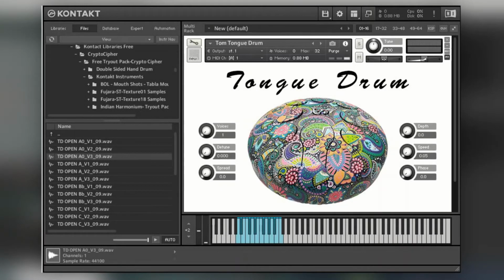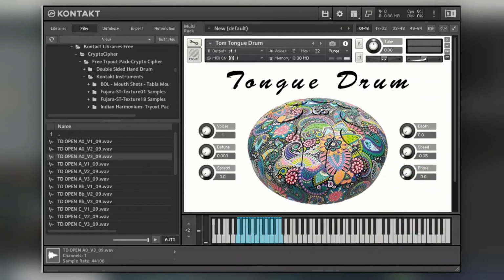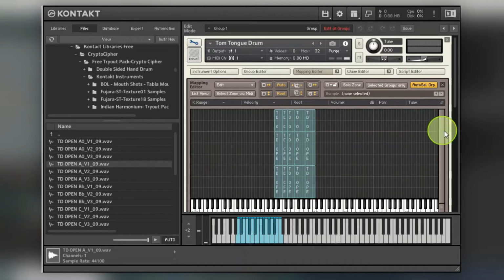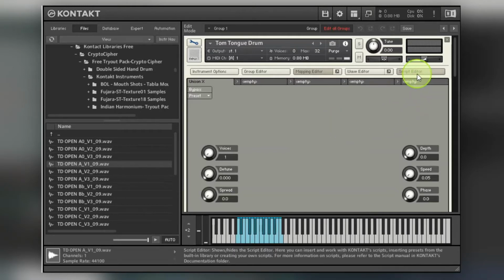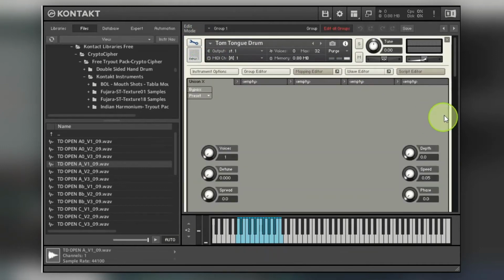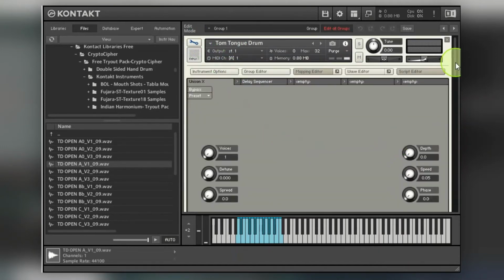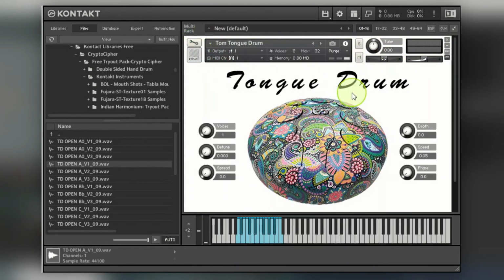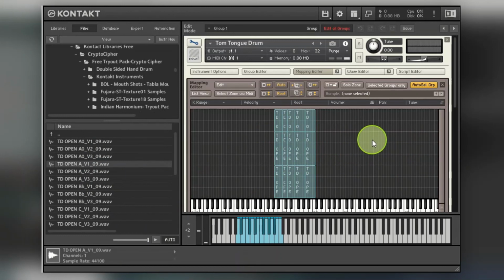Making My First Kontakt Instrument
An introduction to creating a simple Kontakt sample based digital instrument. Shows how to allocate samples to notes and velocities, set a background image, incorporate preset scripts, add your own buttons and effects to the interface, and lay out the GUI using some simple KSP scripting.